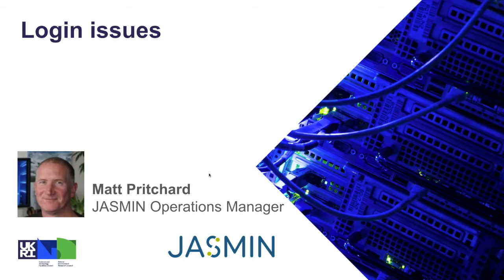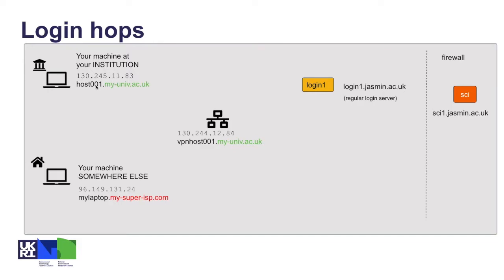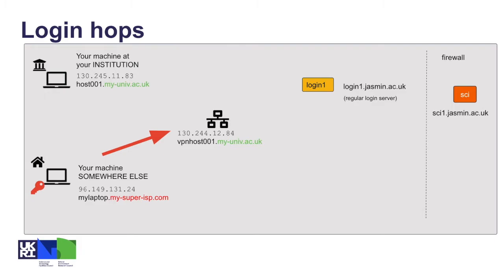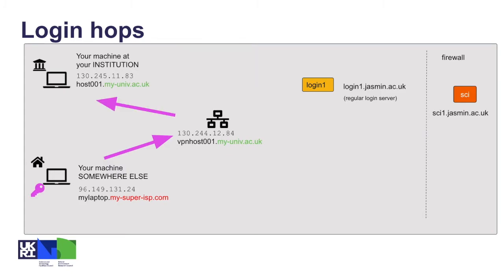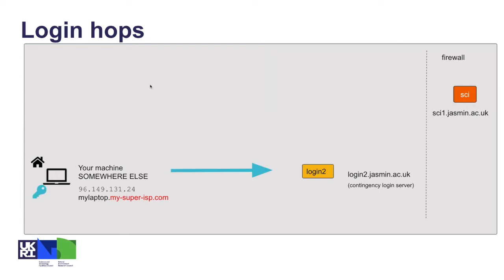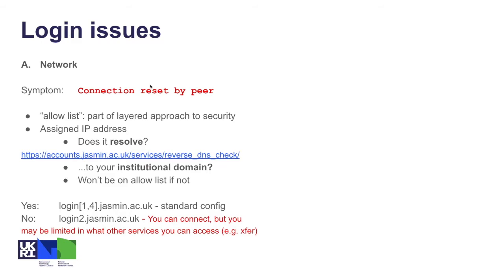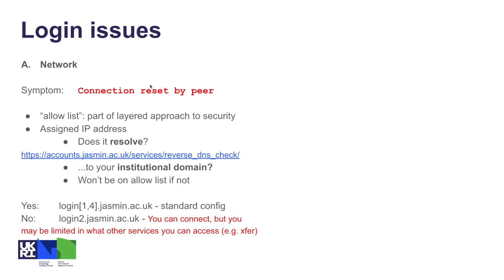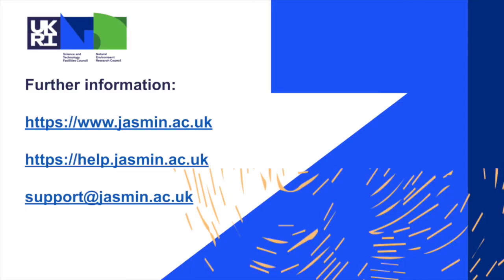JASMIN: login issues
This video goes through some of the common issues you may face when trying log in to JASMIN.